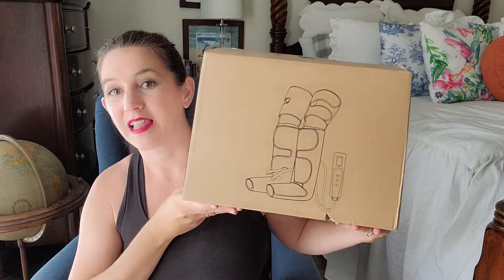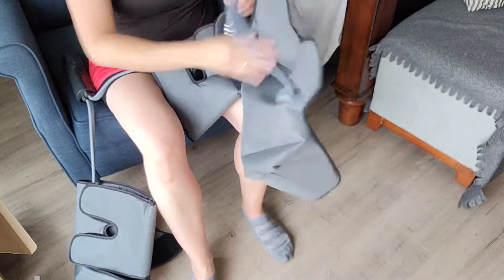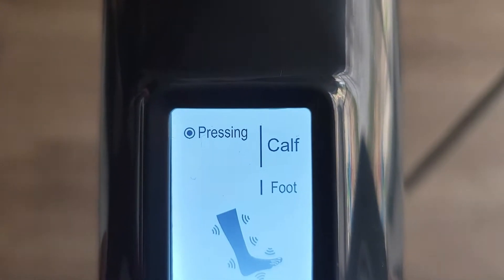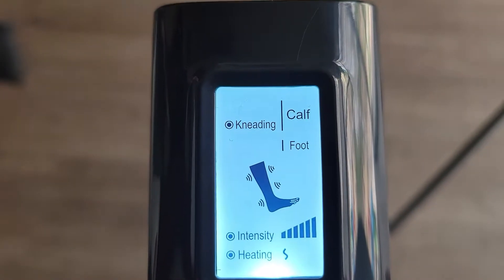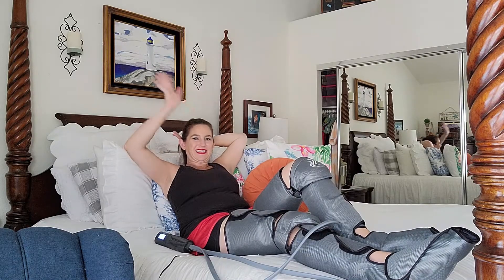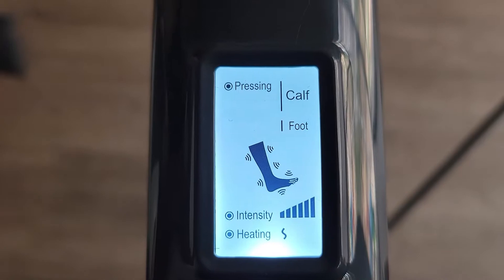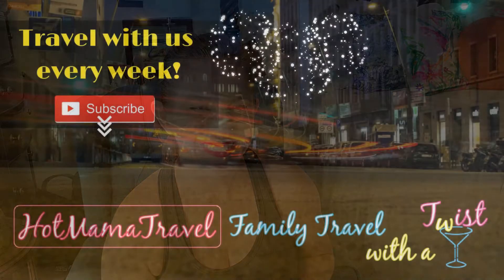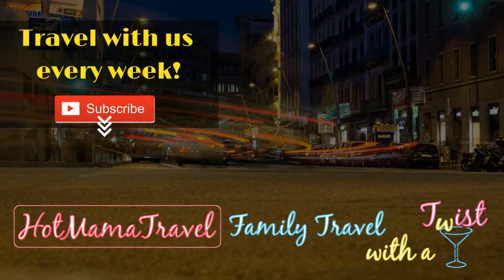The Best Gift for Fathers Terelax Air Compressor Massager. Traveling Family Favorites.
If you are a busy traveling family like us, then you are no stranger to sore legs and feet. What I love about the Foot and Leg Massager for Circulation with Knee Heat is that is soft and comfort to use in bed or while chilling on the couch, but compact enough to store anywhere. Let me tell you a little more about the product:

TERELAX® Shiatsu Foot and Calf/Leg Massager with Heat Deep Kneading and Rolling Massager Relieve Plantar*

Features:

 AIR COMPRESSION MASSAGER - If you're looking for the best leg and foot self recovery tool, you're in the right place.

 MASSAGE FROM FEET TO THIGHS -The leg and foot massager has 3+3 big airbags inside.

 LEG MASSAGER WITH HEAT - Terelax foot massager is great for deep tissue massage which helps ease muscle tension for the foot, leg, calf and thigh.

 AIR COMPRESSION MASSAGER - Say goodbye to your pain! The compression technique is scientifically known to reduce swelling.

What is Hot Mama Travel!? HotMamaTravel is a family travel blog that we launched in 2012. We are unique as a multi-generational traveling family that sees value in taking our young children to literally any place they are allowed, including historic torture chambers in Scotland and bars and pubs all across America. We call it family travel with a twist.

Happy Travels :)